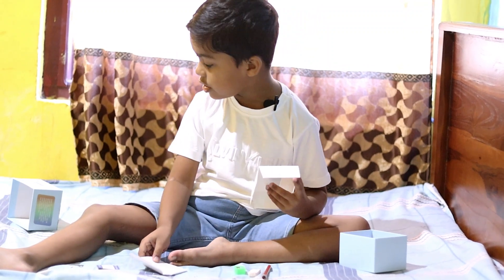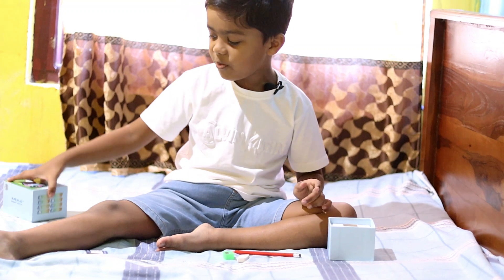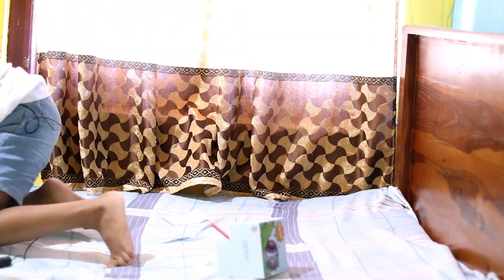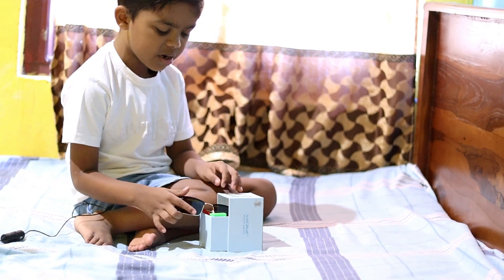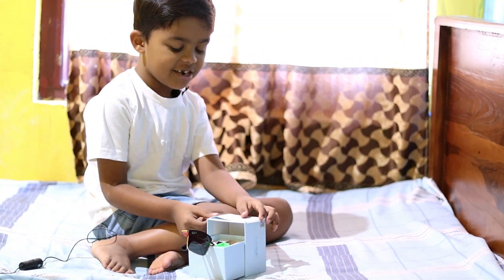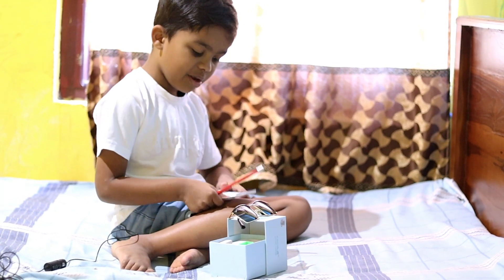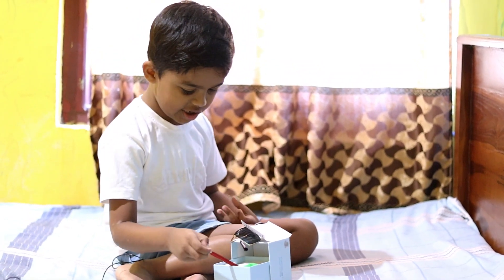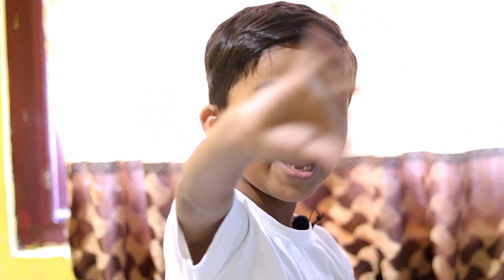Child Craft | Craft ideas for kids | Ayshan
Craft ideas for kids